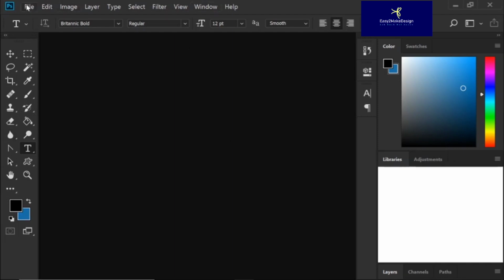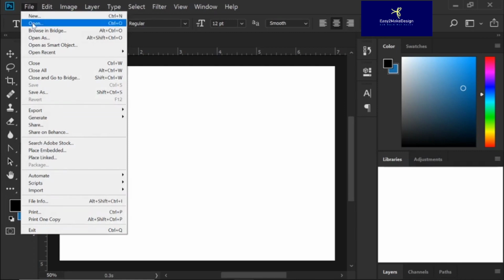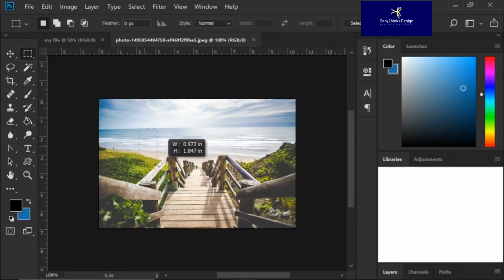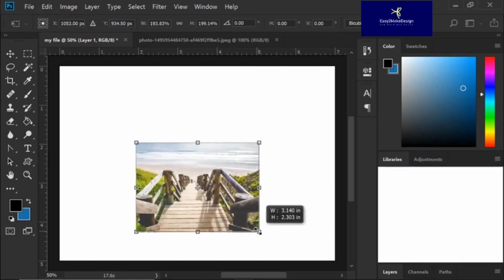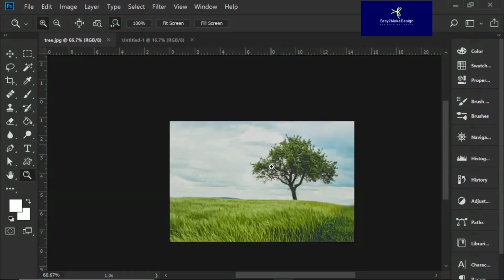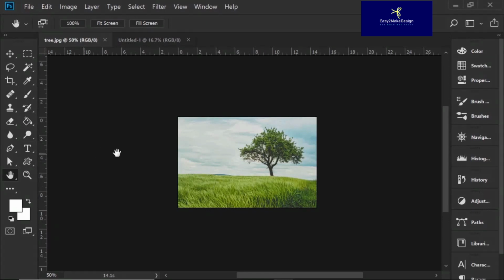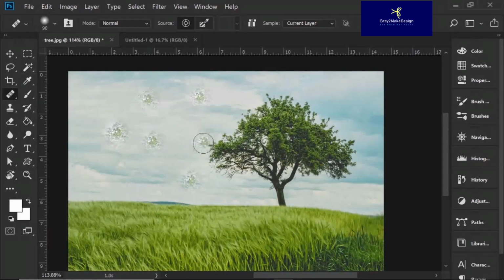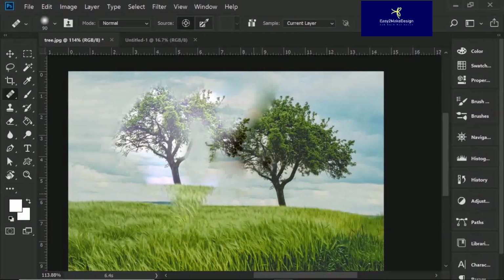Part 2 Free Photoshop tutorial for beginners become zero to hero | How to create new & save document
Free Adobe Photoshop tutorial for beginners | How to create new document | Zero to Hero

Hope those helps you to decor your home and many more way.

Till then Be creative Be patience!😊😊😊